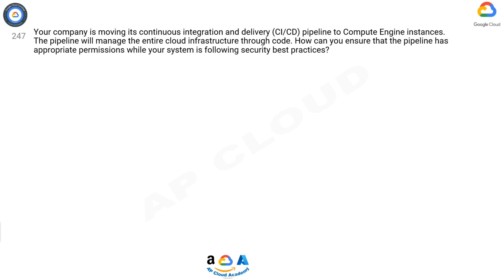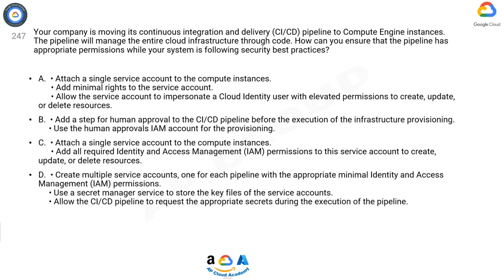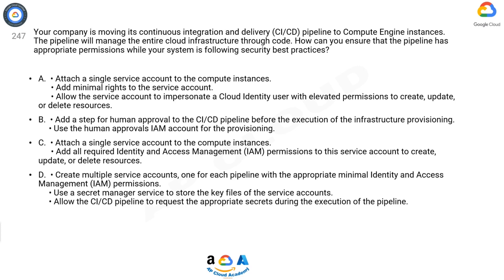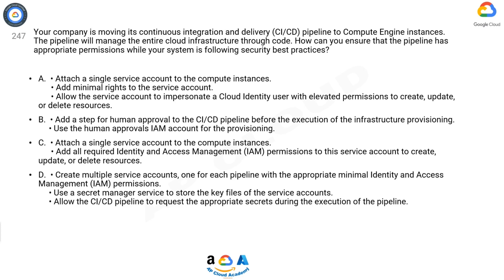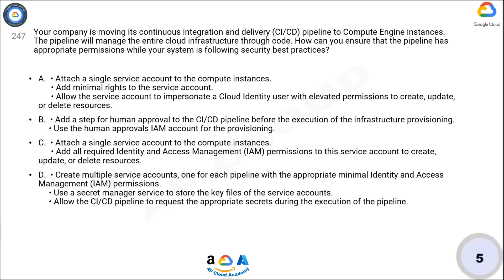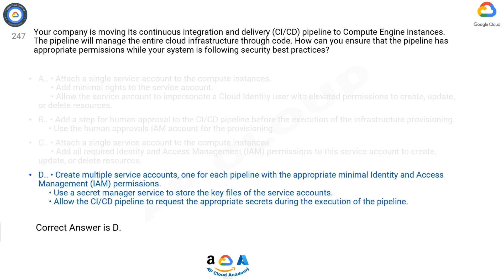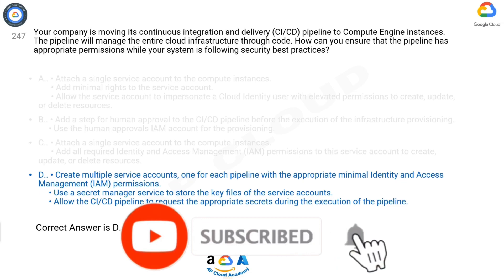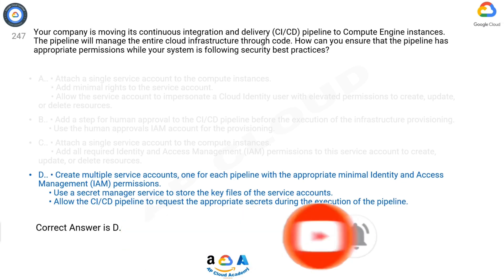Q247. Your company is moving its continuous integration and delivery (CI/CD) pipeline to Compute Eng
Q247. Your company is moving its continuous integration and delivery (CI/CD) pipeline to Compute Engine instances. The pipeline will manage the entire cloud infrastructure through code. How can you ensure that the pipeline has appropriate permissions while your system is following security best practices? ​

A... • Attach a single service account to the compute instances. ​
      • Add minimal rights to the service account. ​
      • Allow the service account to impersonate a Cloud Identity user with elevated permissions to create, update, or delete resources.​

B.. • Add a step for human approval to the CI/CD pipeline before the execution of the infrastructure provisioning.​
     • Use the human approvals IAM account for the provisioning.​

C.. • Attach a single service account to the compute instances. ​
      • Add all required Identity and Access Management (IAM) permissions to this service account to create, update, or delete resources.​

D.. • Create multiple service accounts, one for each pipeline with the appropriate minimal Identity and Access Management (IAM) permissions.              ​
     • Use a secret manager service to store the key files of the service accounts. ​
     • Allow the CI/CD pipeline to request the appropriate secrets during the execution of the pipeline.​